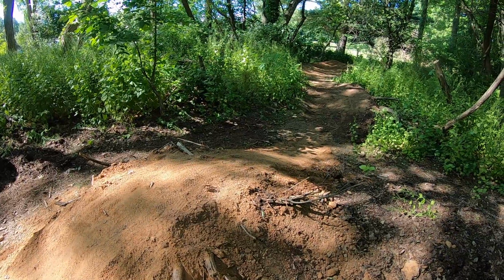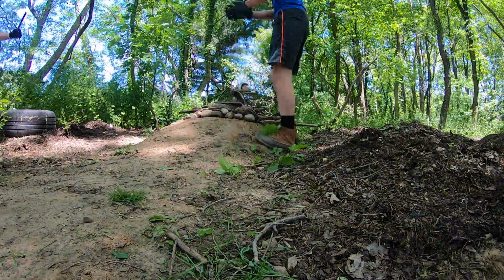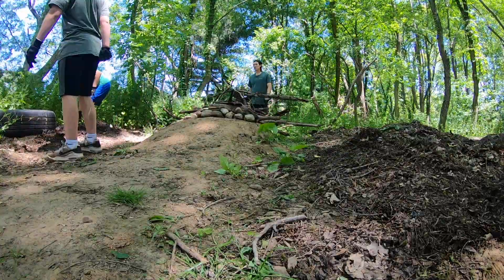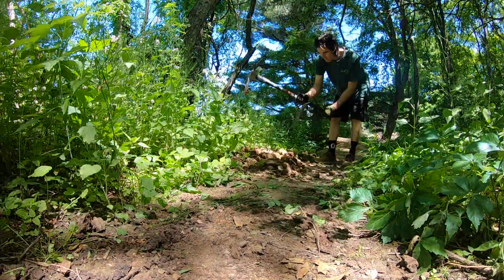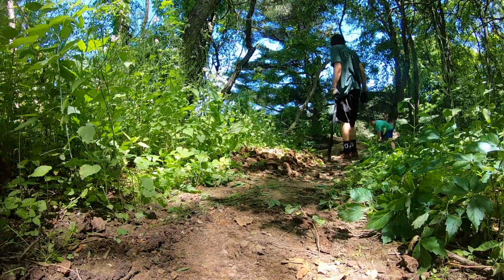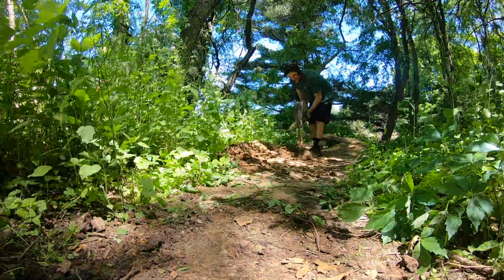Building an insane Backyard Flow Trail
If you have any ideas for what to build next than be sure to leave a comment telling us bellow.

John 8:36
36 So if the Son sets you free, you will be free indeed.